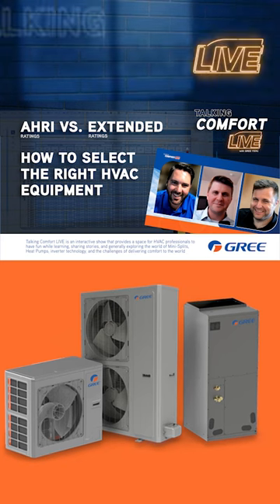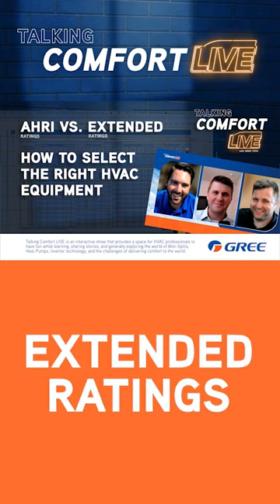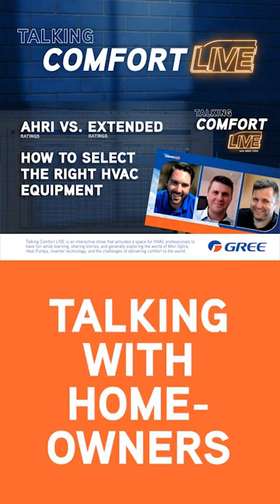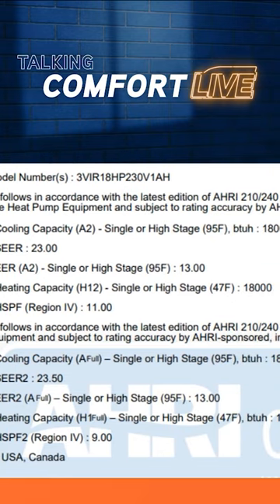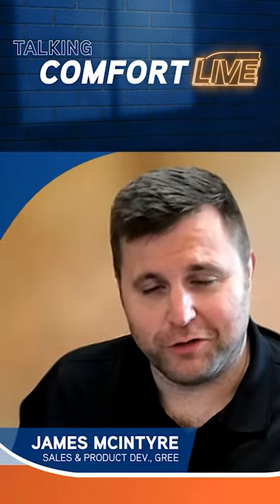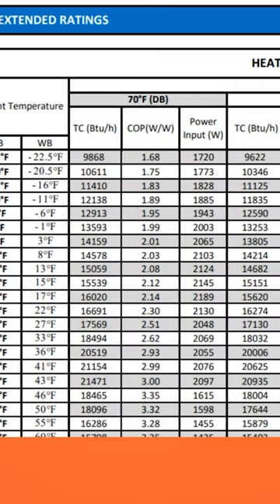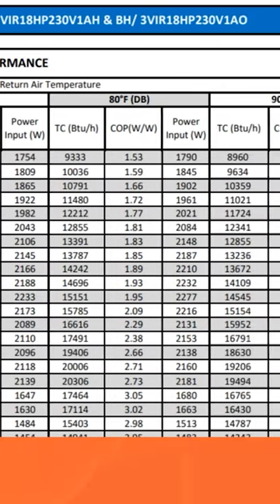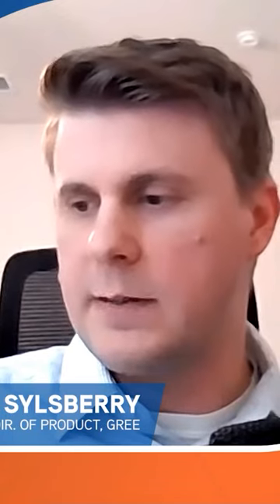How to Select the Right HVAC Equipment: a Talking Comfort LIVE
AHRI vs. Extended Ratings: Which is best when sizing an inverter-driven system? What about rebates? Learn the differences between common HVAC rating systems and why that matters to you and your clients.